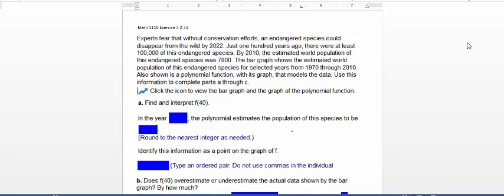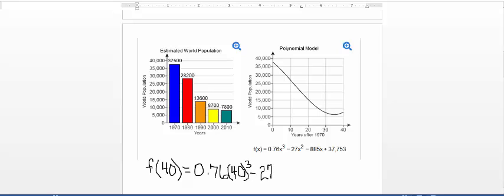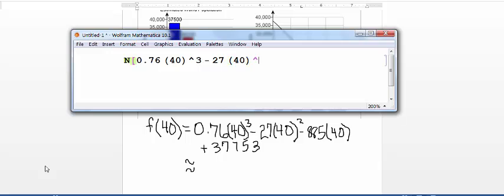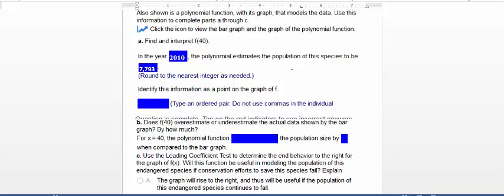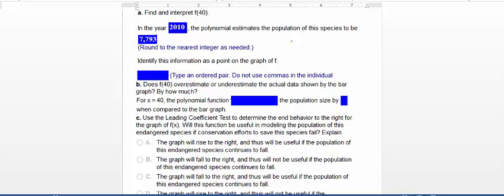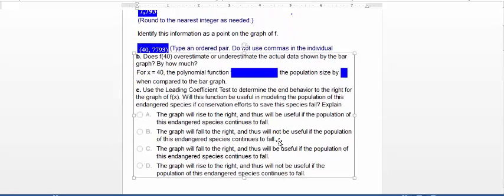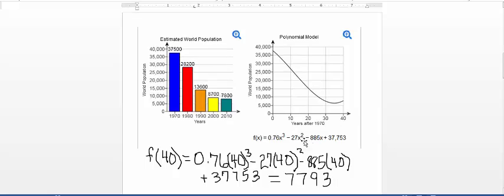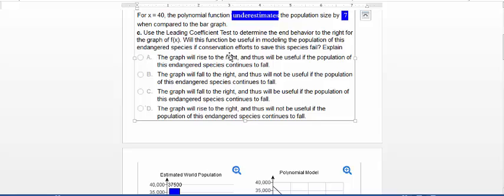Math 1110 Exercise 3 2 73 Solve Applications